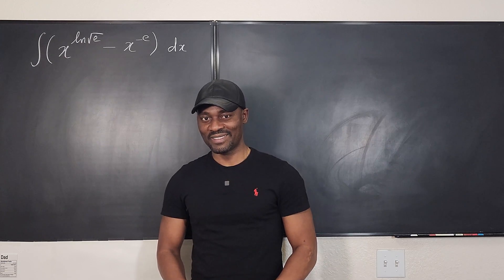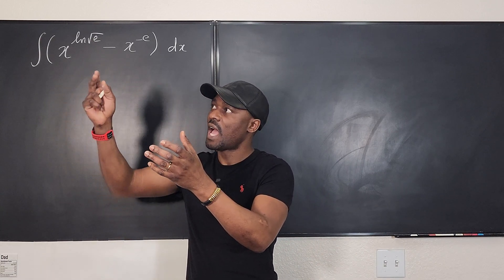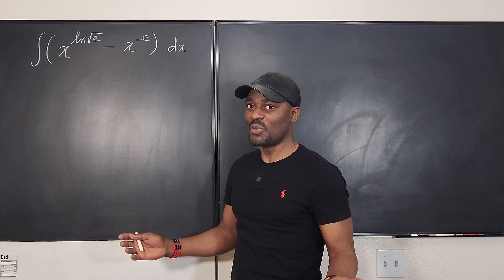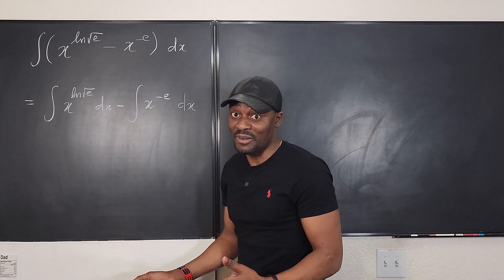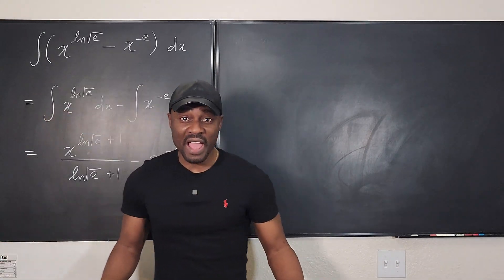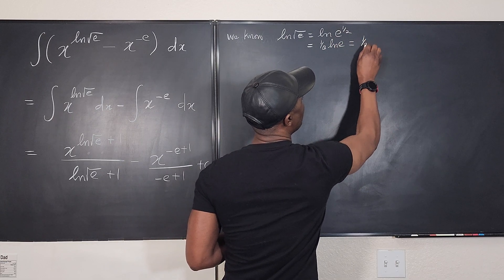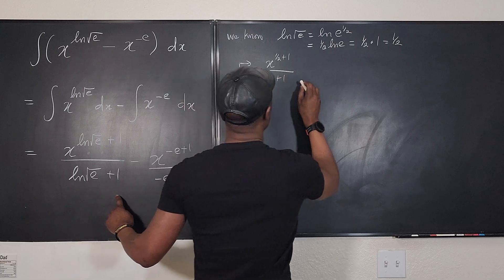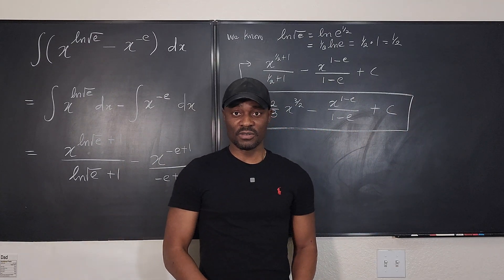Indefinite integral[Integration]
In this video, I solved an indefinite integral using the power rule